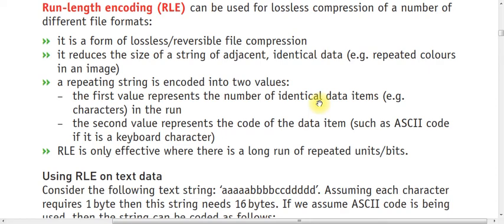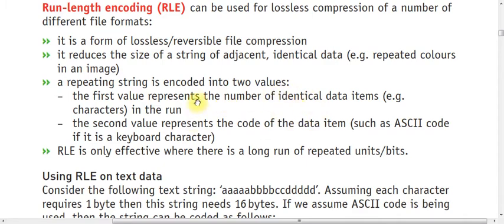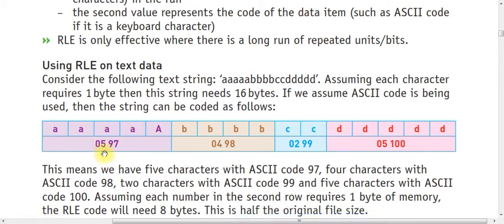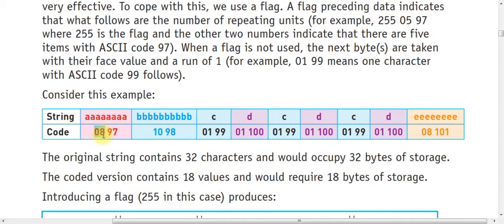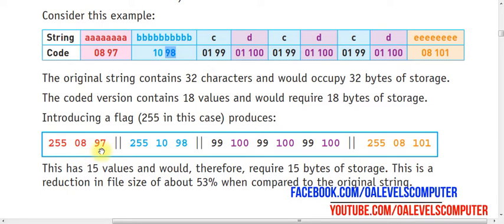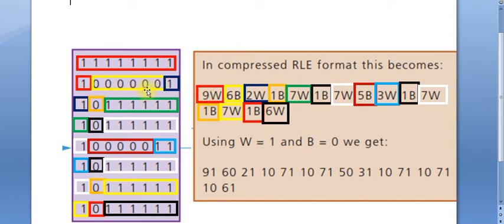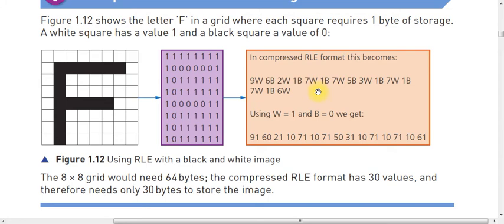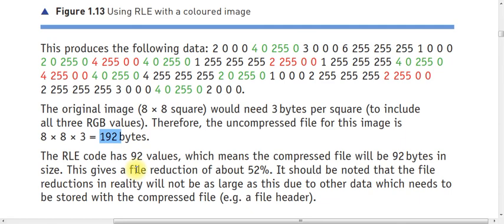Run Length Encoding O levels computer science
Study run length encoding in detail

Covered following queries:

run length coding in digital image processing,run length encoding in digital image processing,run length encoding compression,run length encoding image compression,run length compression

2210 Computer Science learn step by step with Sir Fawad Akhtar Ansari having 15 + years experience. For online classes 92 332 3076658.